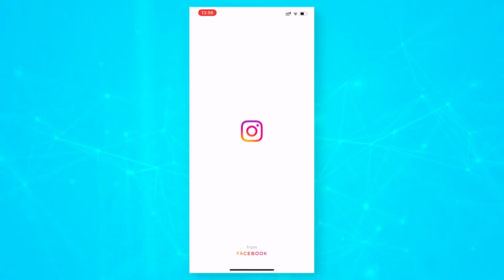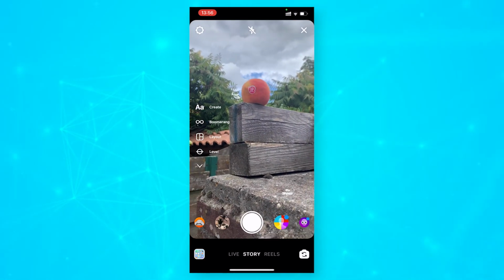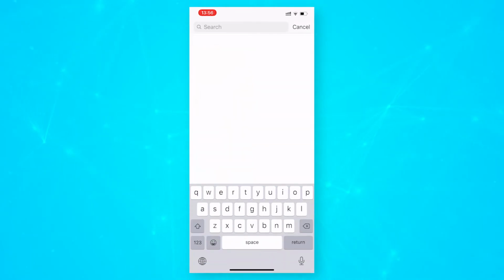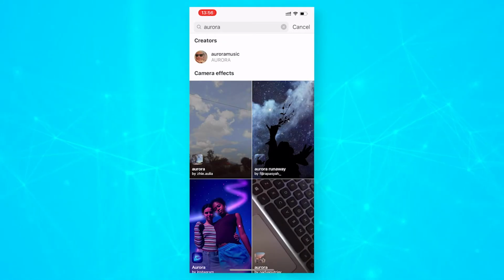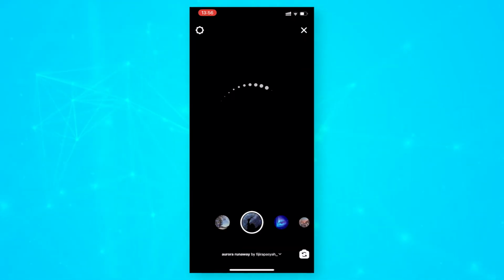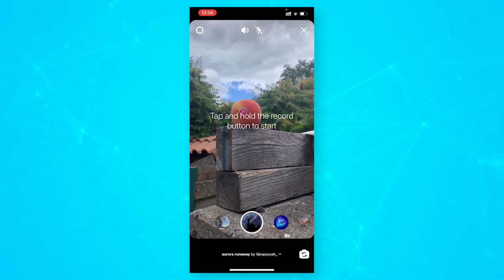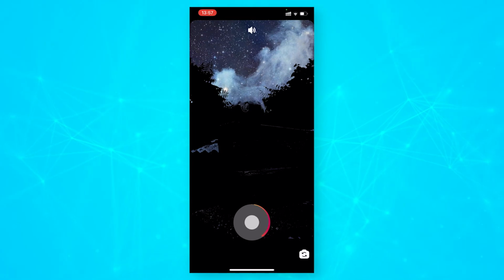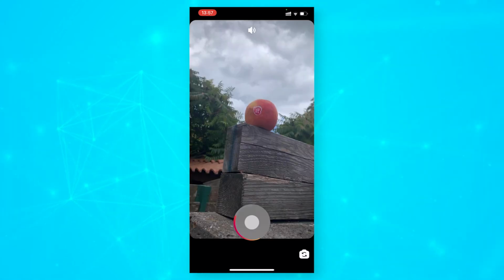How to use the Runaway Aurora filter effect on Instagram | 2021 METHOD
In this video I show you: How to use the Runaway Aurora filter effect on Instagram